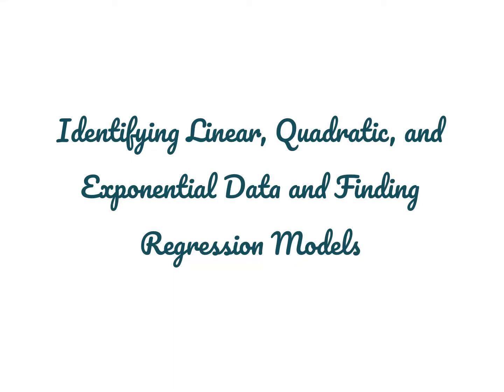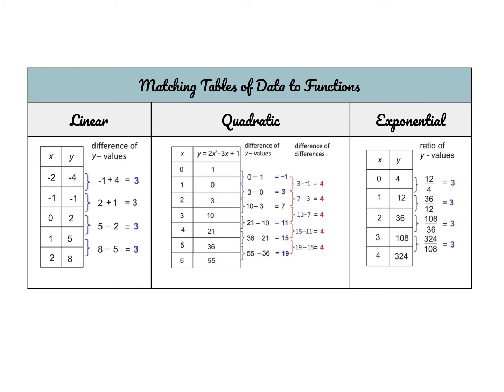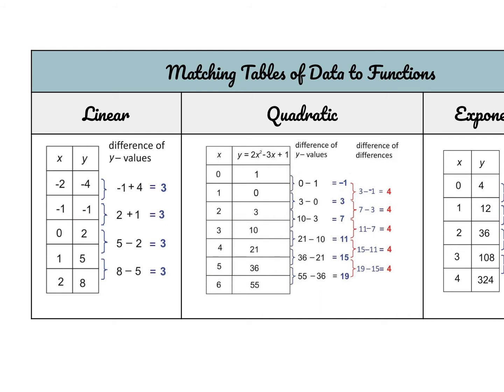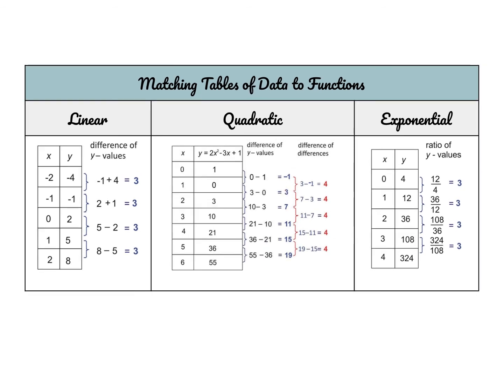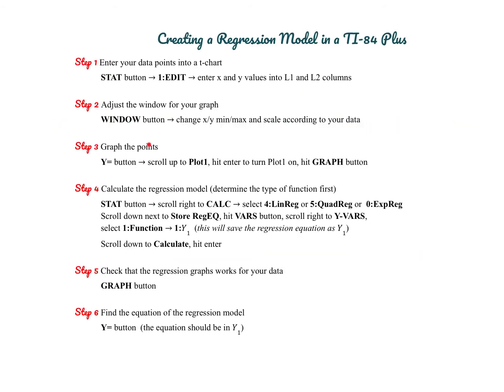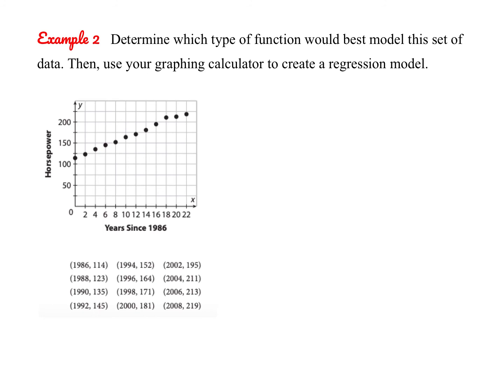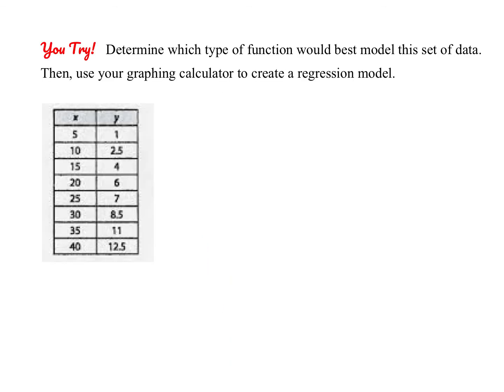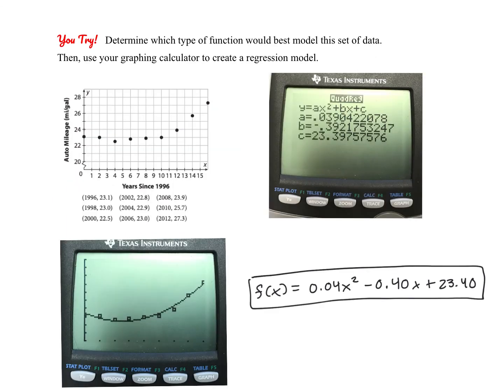Creating Linear, Quadratic, and Exponential Regression Models